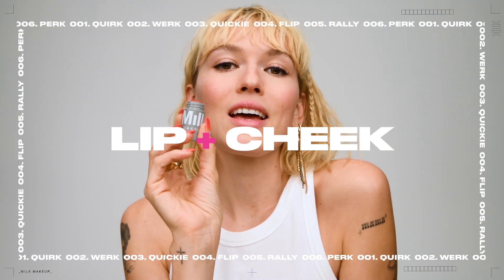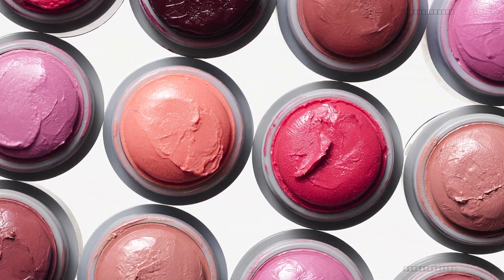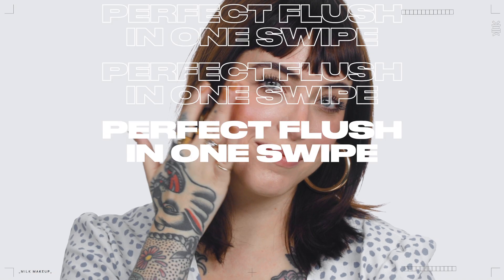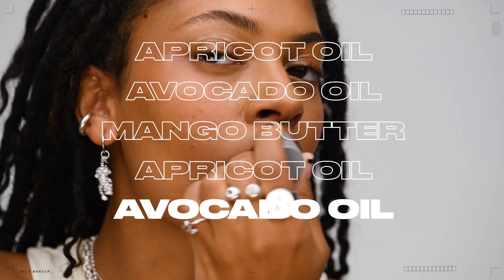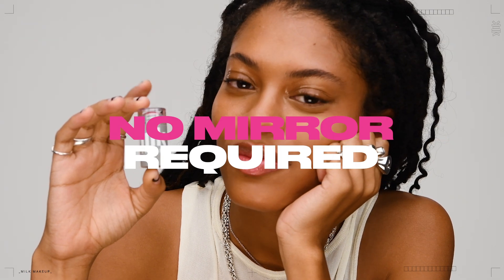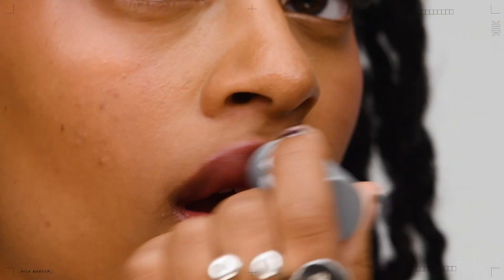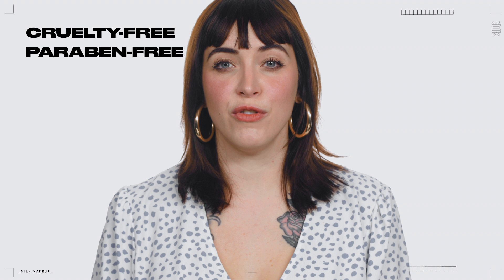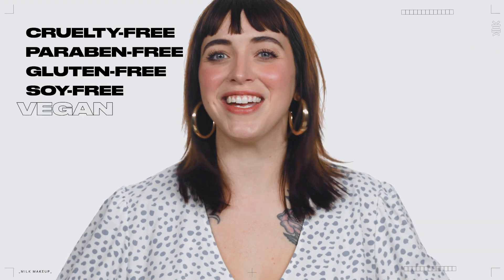MILK MAKEUP I MEET: QUIRK AND FLIP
Add some color on the go with our NEWEST LIPANDCHEEK shades "Quirk" and "Flip" ✨ made from mango butter, avocado oil, and apricot oil for a hydrating pop of color 🍒🍓🍇🍉🍎

✌🏽 DOES BOTH
Easy two-in-one, dusty rose cream stick doubles as a hydrating sheer blush and lip tint and builds as you swipe.

💦 HYDRATES
Mango butter and avocado oil-infused formula hydrates and blends seamlessly into skin.

🏃🏽‍♀️QUICK
Swipe onto lips and cheeks, then blend with fingertips to complete — no mirror required.

🔄 DIRECTIONS
Dot onto cheeks or swipe onto lips for a hint of color and hydration. Blend with fingertips. Build for more payoff.

WE LOVE OPTIONS (& we know you do too):
✨QUIRK - warm spiced rose
✨FLIP - true red

CRUELTY-FREE 🐰, PARABEN-FREE 🙅‍♀️, 100% VEGAN 🌱